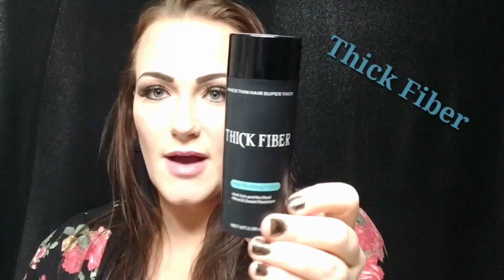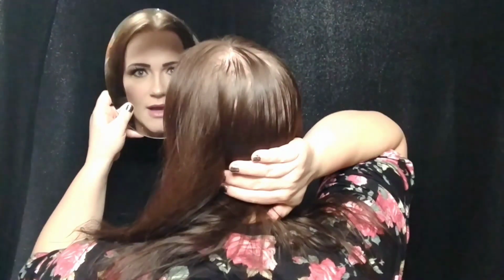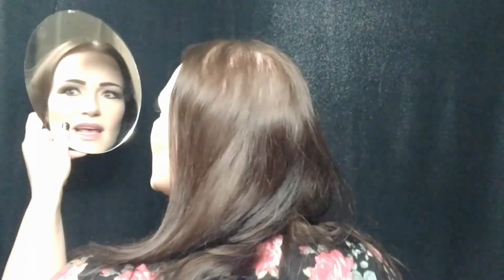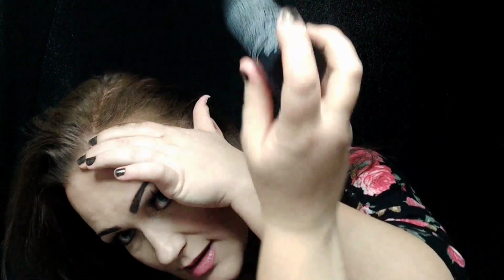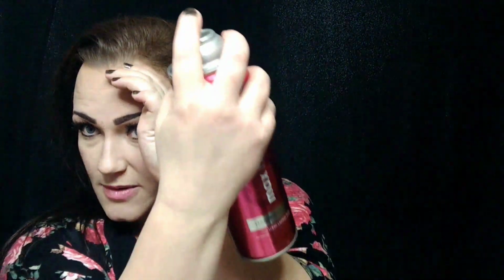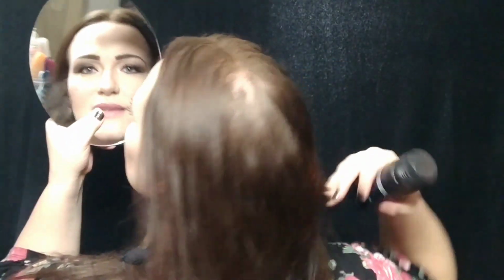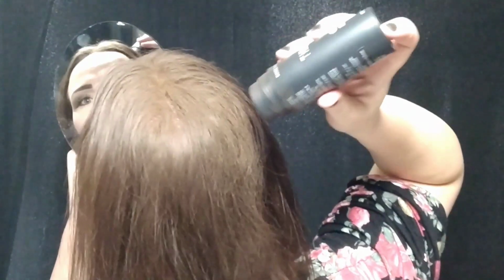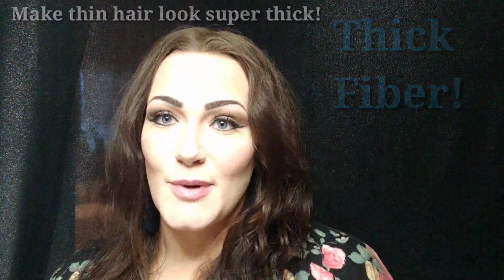My Hair Fiber Review - Thick Fiber Hair Building Fibers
I did this review last month, and never uploaded, because this fiber brand is still not currently available in North America and Europe areas at the moment. When it is, I'll let you guys know! Anyway, here is my review and a little demo. All fibers have their pros and cons. I found a few great pros about these, such as the "lightness" to them... They don't feel heavy. They aren't messy, and I haven't noticed clumping. I also noticed no itching. Some fibers have wool, and I'll assuming some people may feel a little itchy from that ingredient. These are natural plant based colored keratin. Since it's not available here, I ordered a small stock from them to offer anyone who was interested.